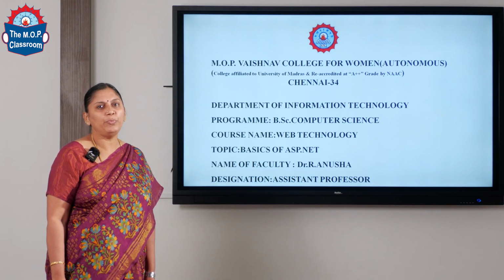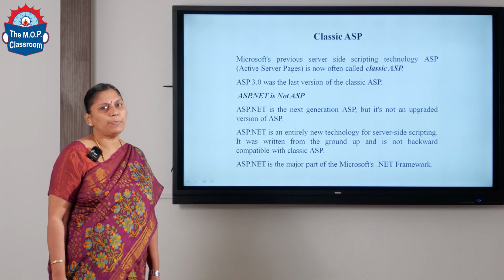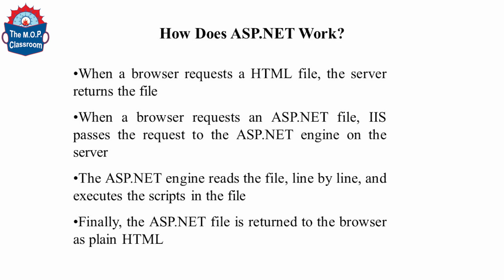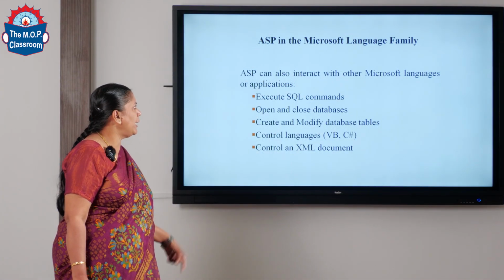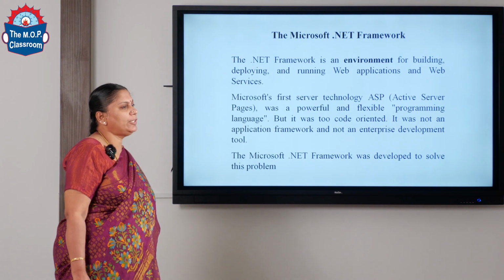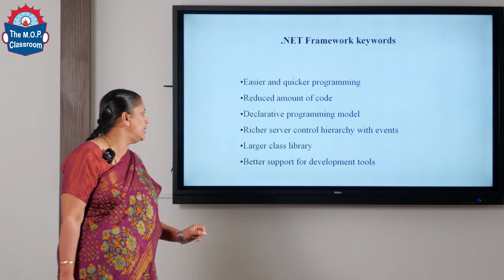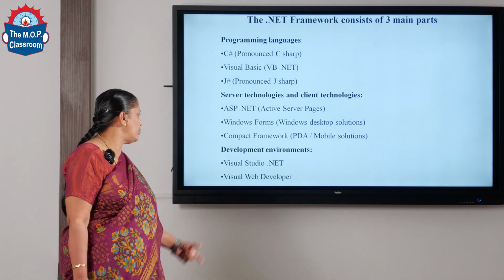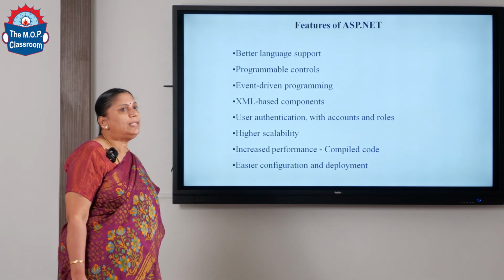BASICS OF ASP.NET Dr.R.ANUSHA